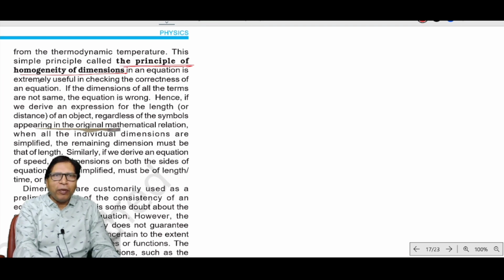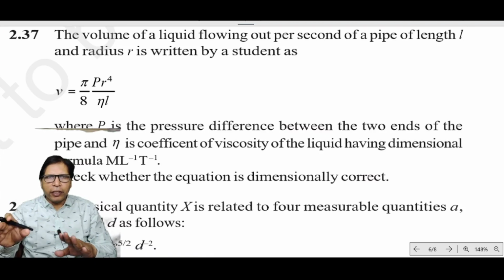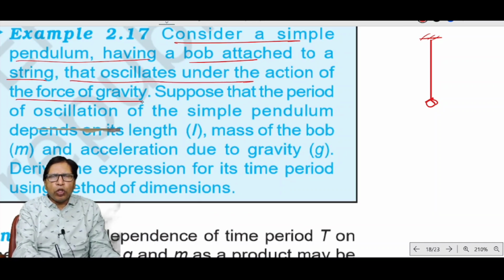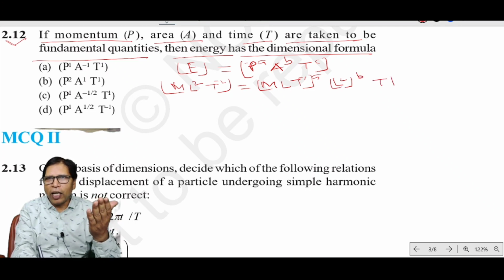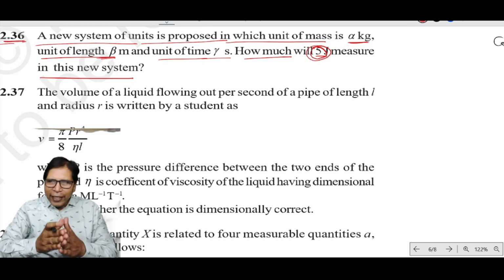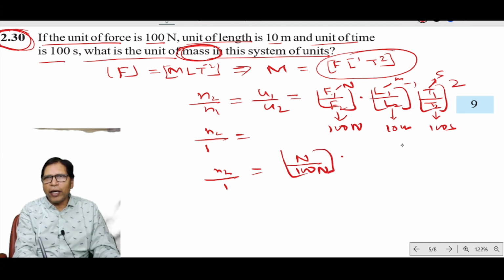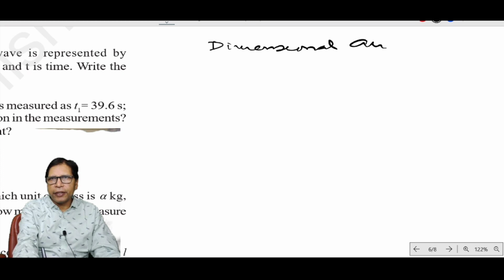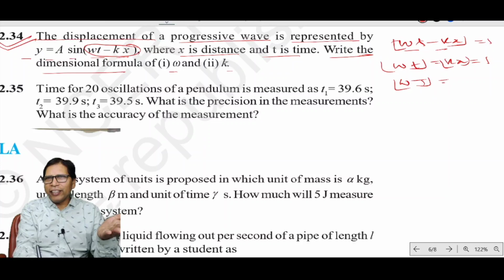DIMENSIONAL ANALYSIS || HOMOGENEITY PRINCIPLE ||CLASS- 11 ||PHYSICS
DIMENSIONAL ANALYSIS, HOMOGENEITY PRINCIPLE CLASS11, PHYSICS NCERT CHAPTER 2 PHYSICS, EXEMPLAR SOLUTION
USE OF HOMOGENEITY PRINCIPLE, SOLUTION 0F NCERT, EXEMPLAR